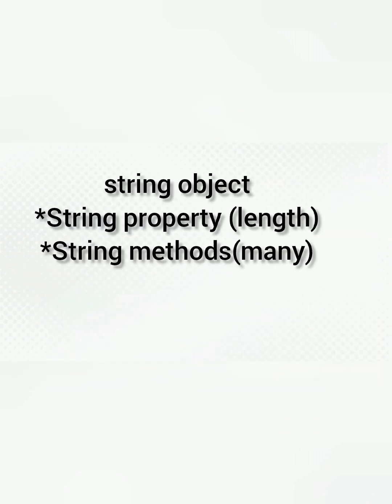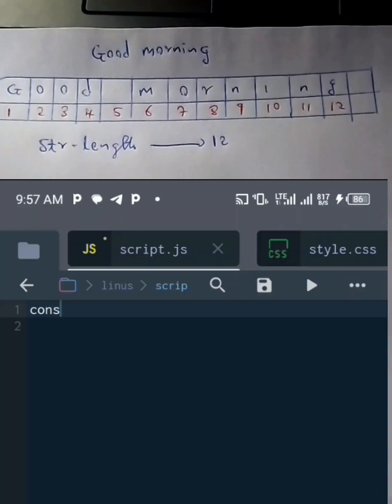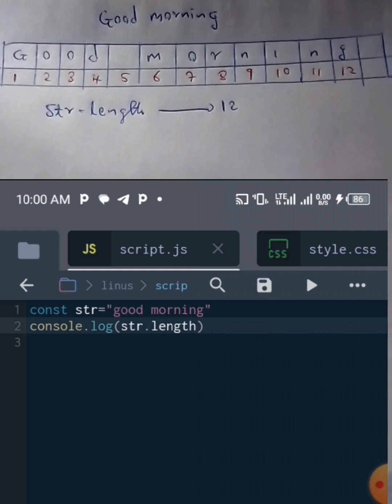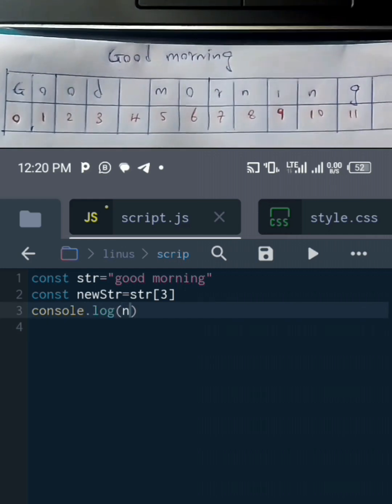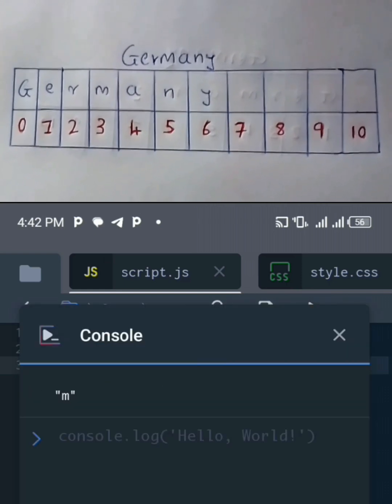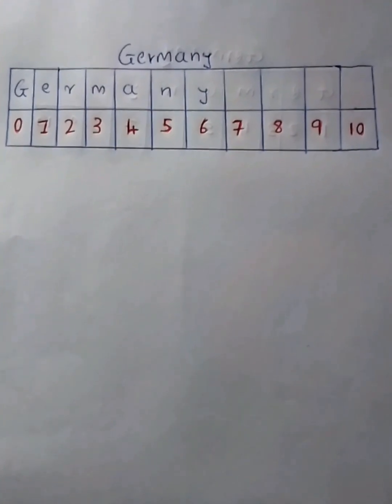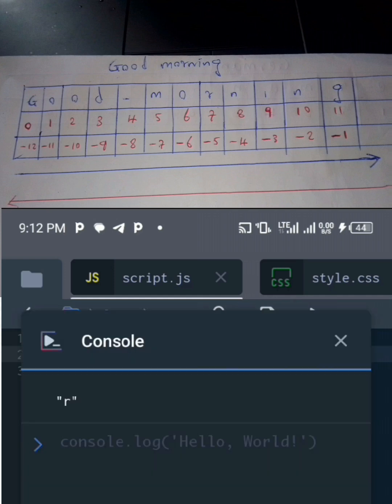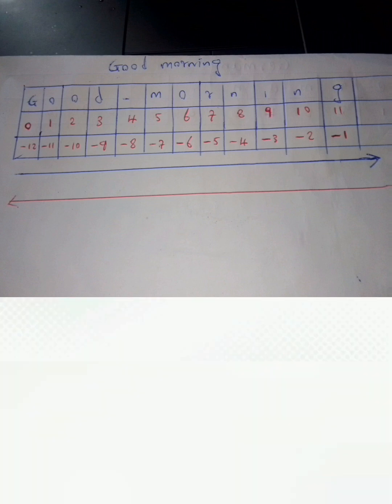JavaScript string methods